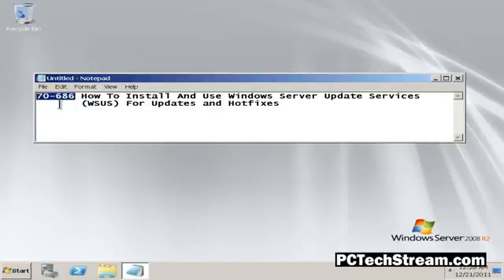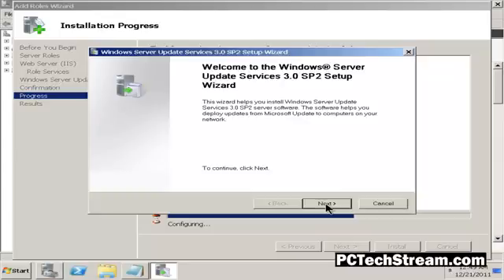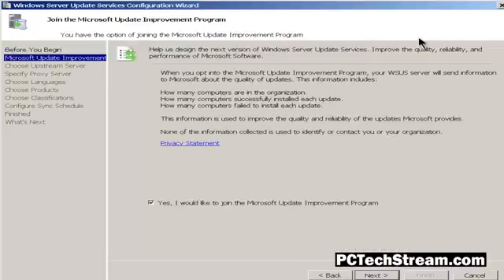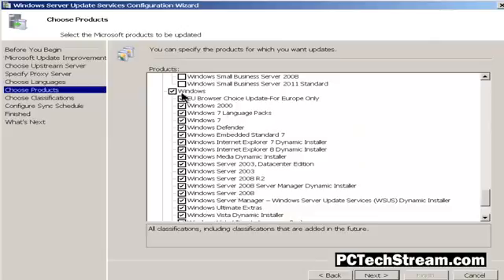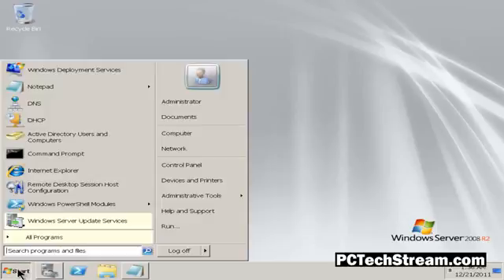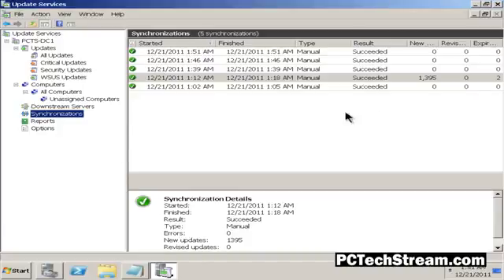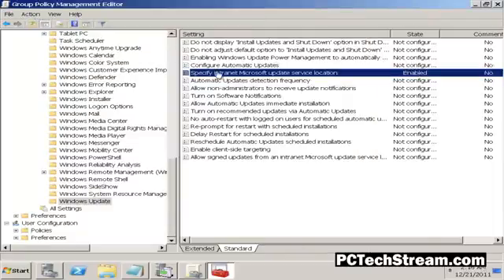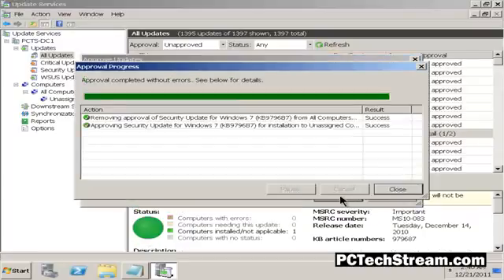How To Install And Use Windows Server Update Services WSUS For Updates and Hotfixes YouTube